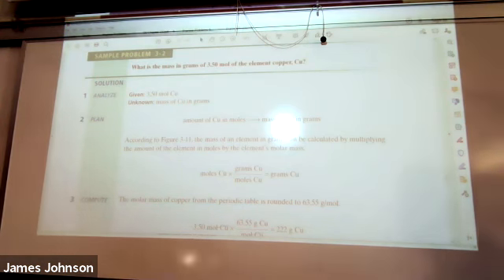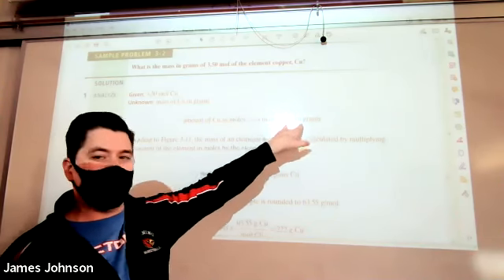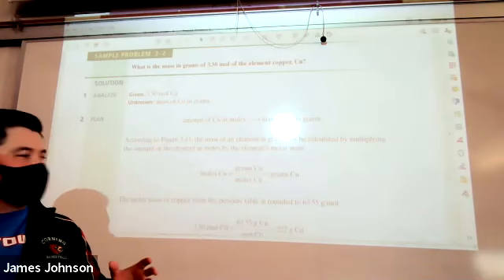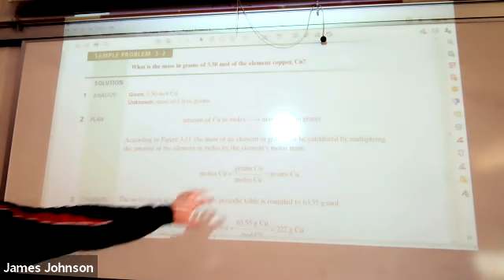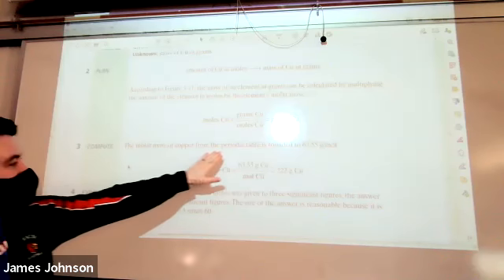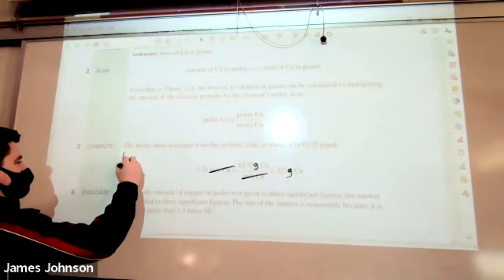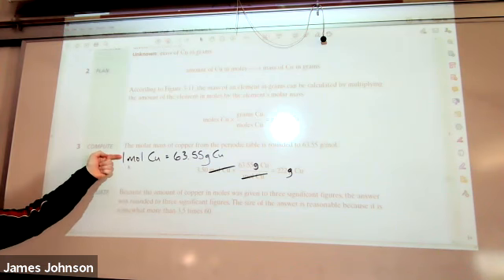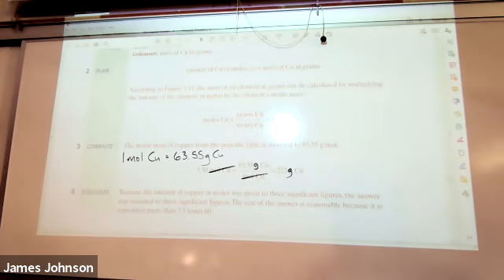Chem Ch 03 Sample Problem 3-2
What is the mass in grams of 3.50 mol of the element copper, Cu?